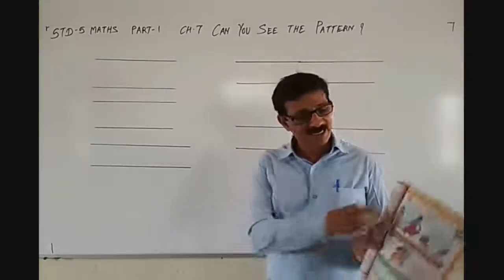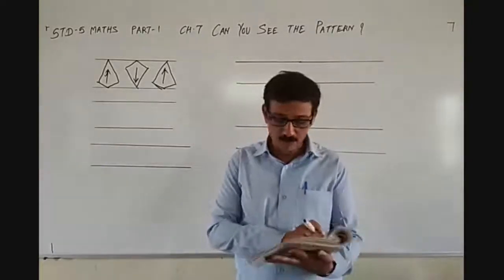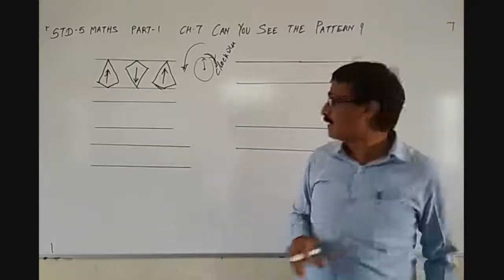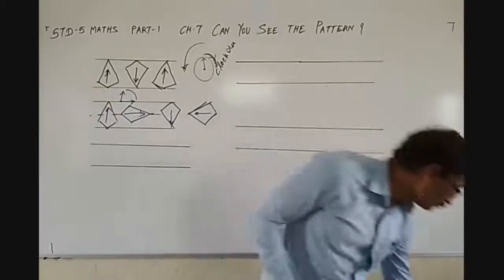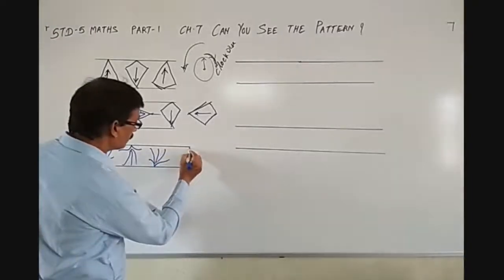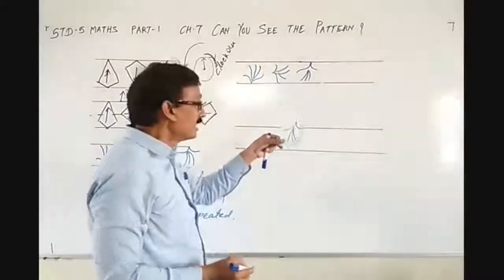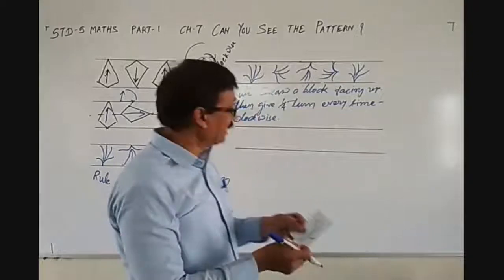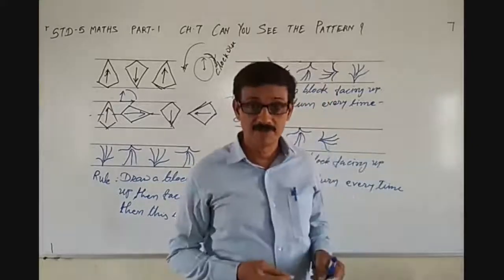STD 5 MATHS CH 7 CAN YOU SEE THE PATTERN PART 1